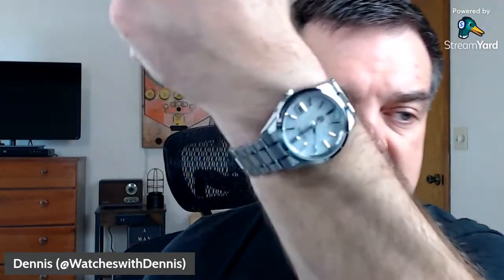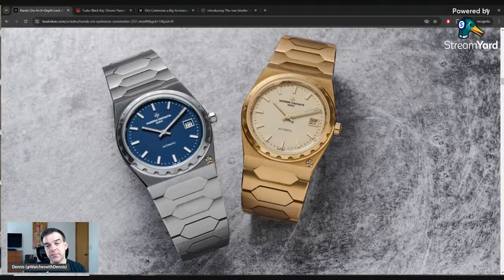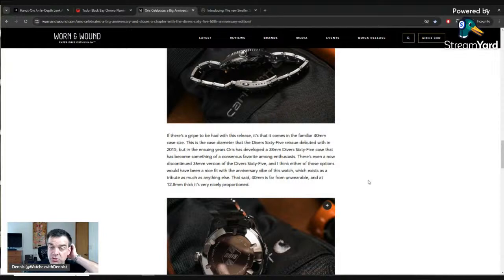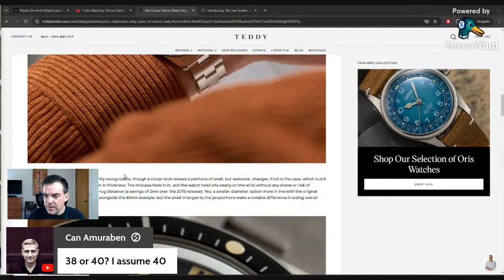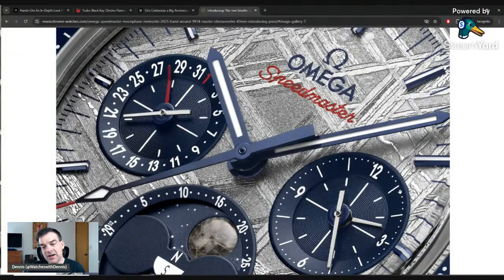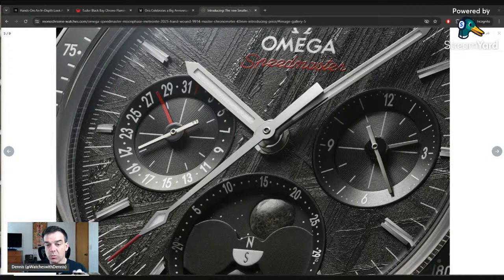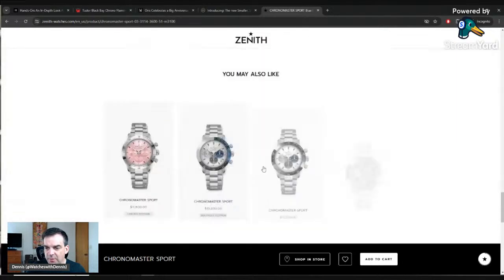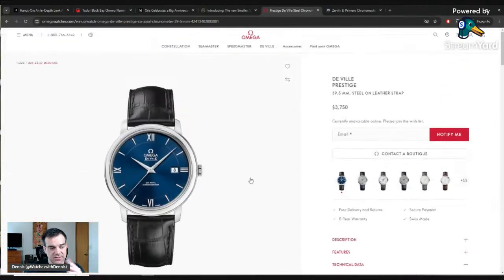Oris's 60th Anniversary Divers, Omega Moonphase Meteorites, and Some 222 & Tudor BB Chrono Talk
On this livestream we'll open with a bit of a discussion on the steel Vacheron Constantin 222 (as I already did a First Thoughts video on the watch itself) and a late addition, Tudor's new Black Bay Chrono flamingo-blue watch. After that we hit two more new releases: the Oris Divers Sixty-Five 60th Anniversary Edition and the Omega Speedmaster Moonphase Meteorites.

Worn & Wound article on the Oris Divers Sixty-Five 60th Anniversary Edition

Monochrome article on the two new smaller Omega Speedmaster Moonphase Meteorite watches